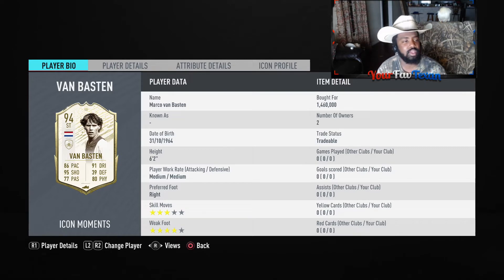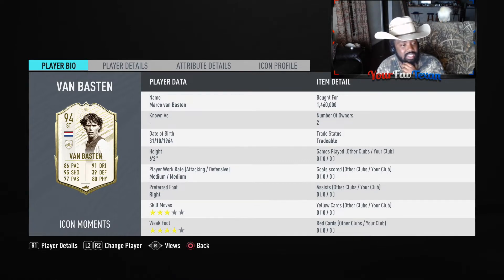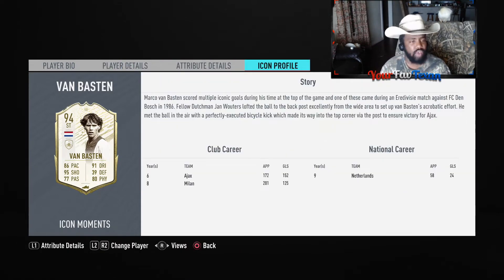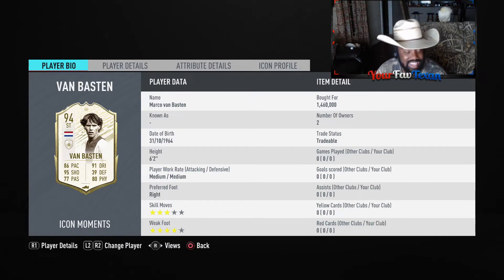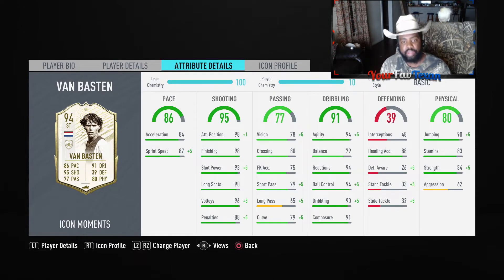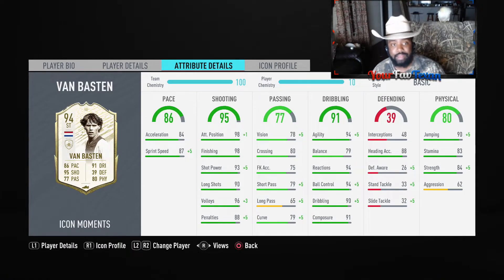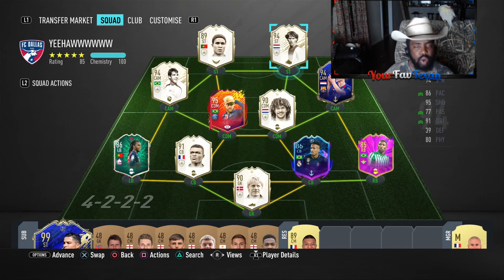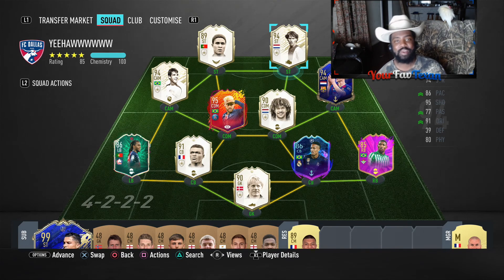FIFA 20 ICON MOMENTS VAN BASTEN PLAYER REVIEW | "SWAN" 🦢 | 94 ICON MOMENTS VAN BASTEN REVIEW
What I use to record content below!

Graphics Card
Cooling system
Hard Drive
Power Supply
Capture Card
Stream deck

Need Fifa points?? Use codes below. BUY RESPONSIBLY.

$20 US PSN

$50 US PSN

$100 US PSN

$20 US XBOX

$50 US XBOX

$100 US XBOX